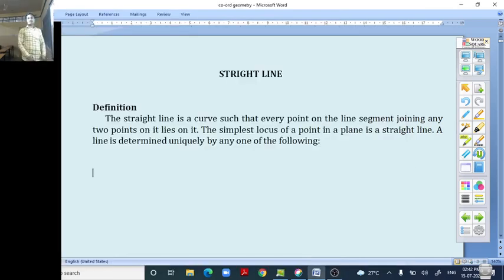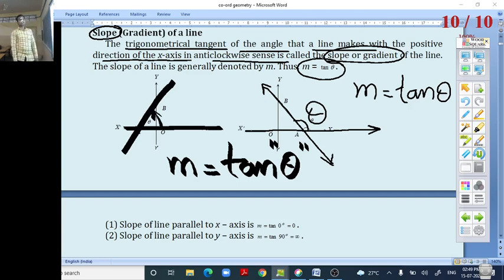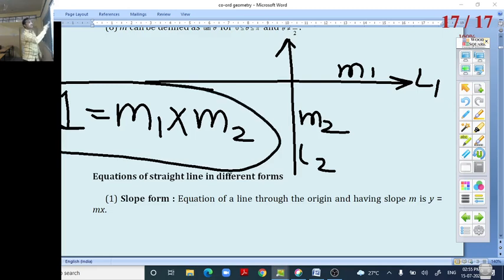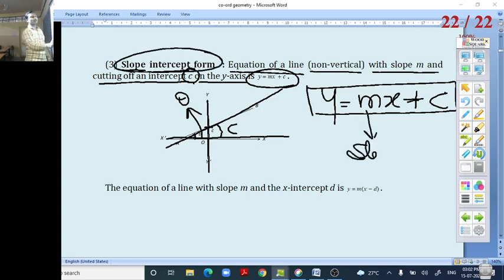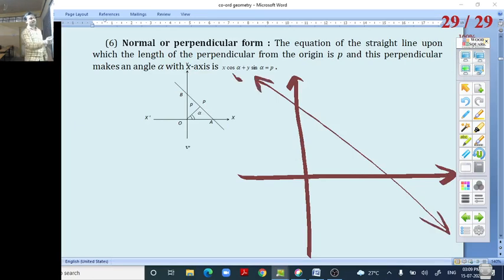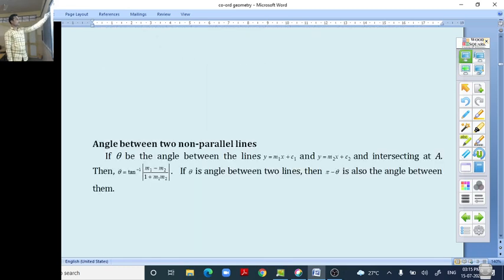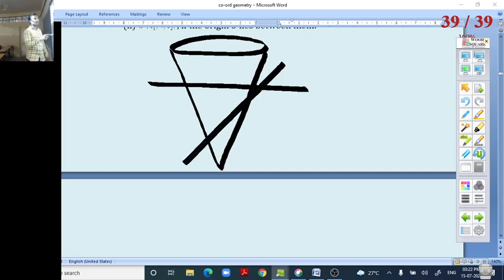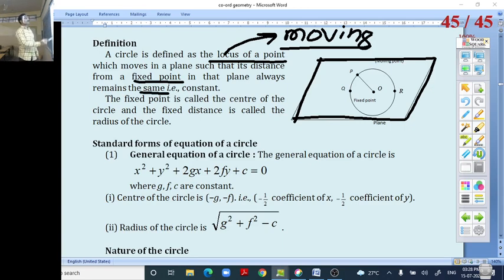CO-ORDINATE GEOMETRY ,PUC II YEAR MATHEMATICS(PART 03)